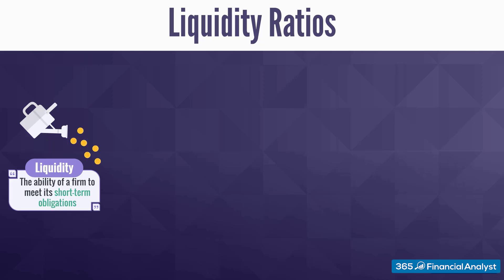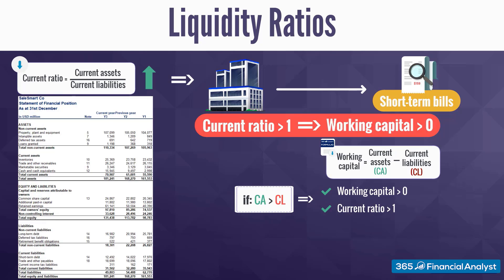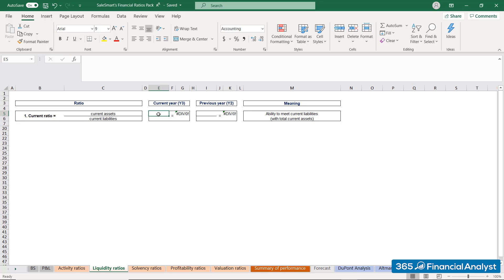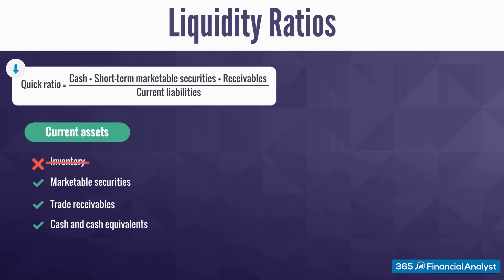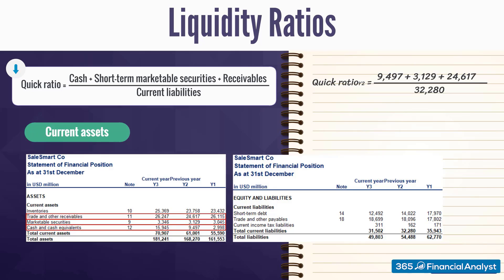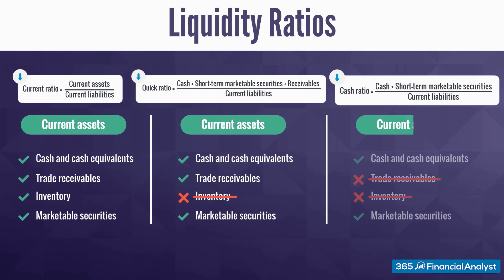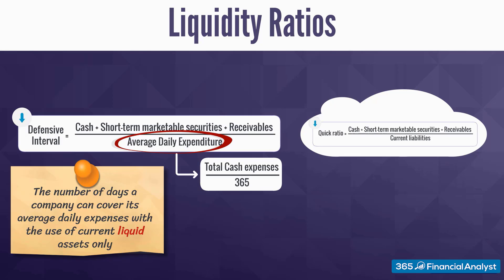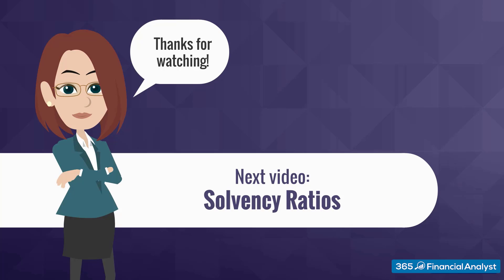Liquidity Ratios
Here we will keep delving into the world of financial analysis by illustrating the use of Liquidity ratios. To recap, liquidity is all about the firm's ability to meet its current liabilities. Considering their dynamic short-term nature, you will come across various indicators that will measure liquidity in your daily work. Let's revise them quickly.